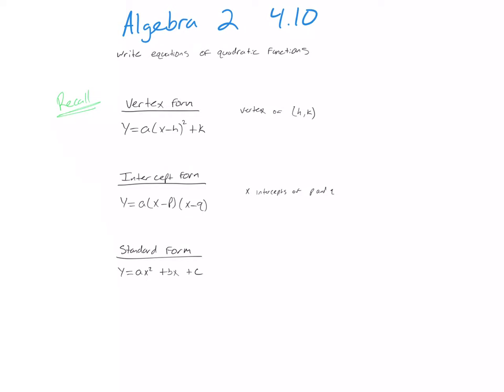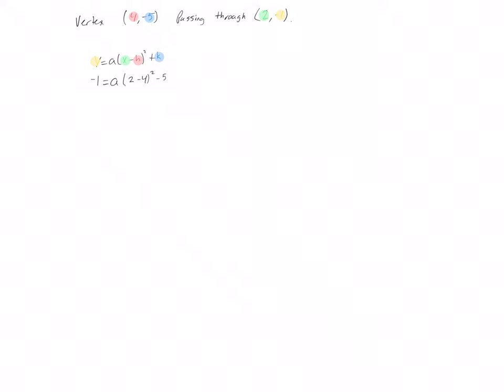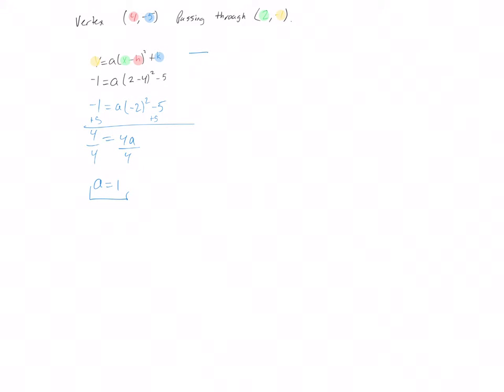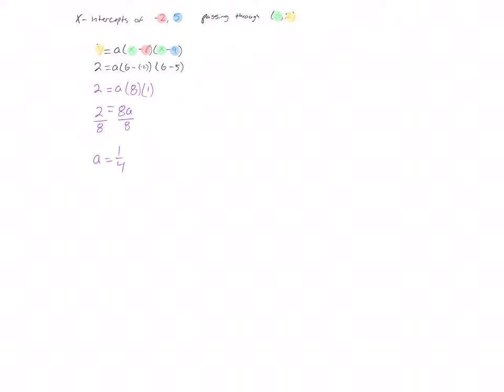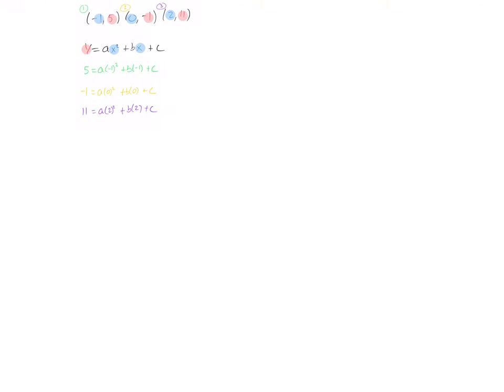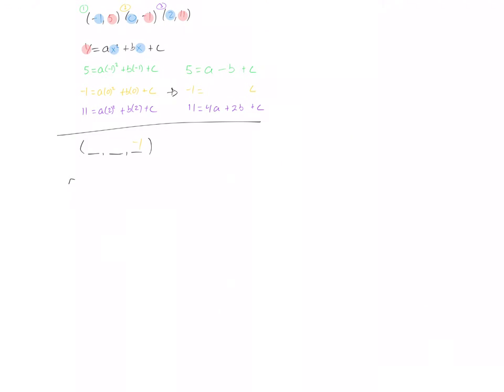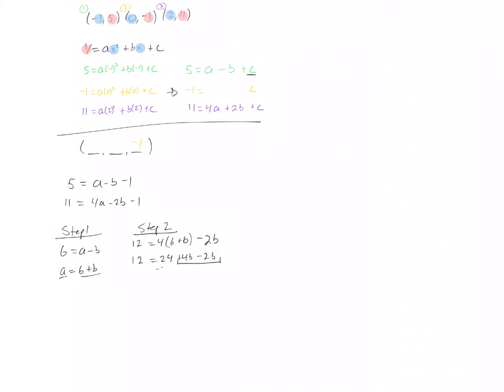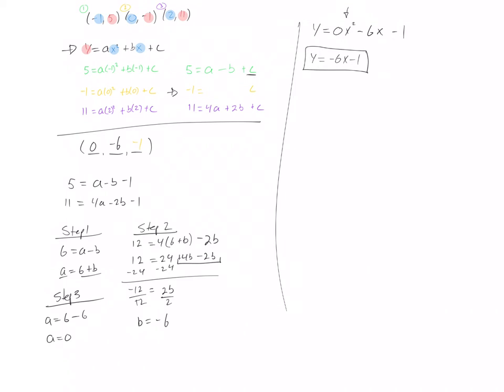Algebra 2 4.10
Larson Algebra 2
Writing Quadratic Equations